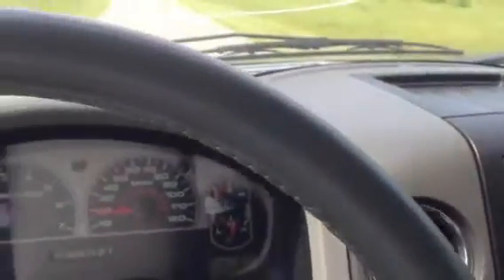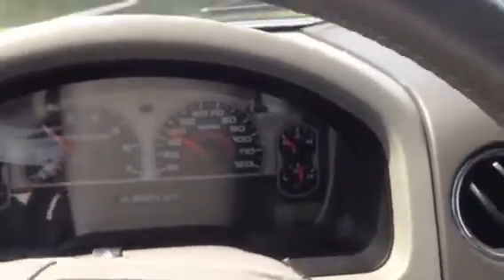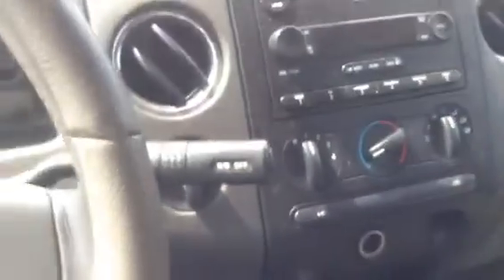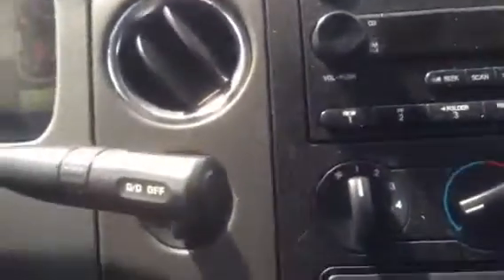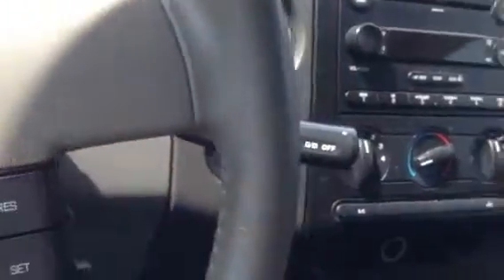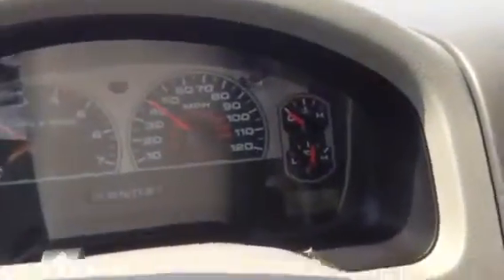Cummins F150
2006 f150 with a cummins 4bt for sale on ebay